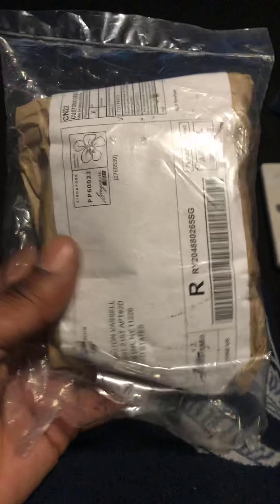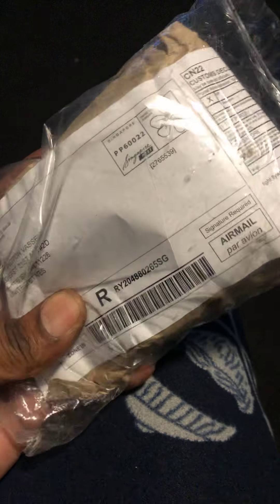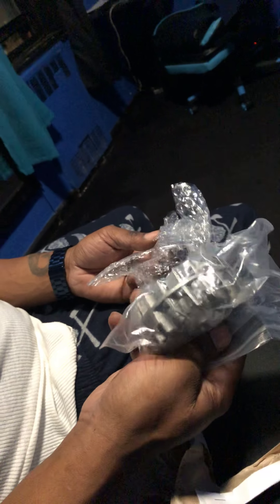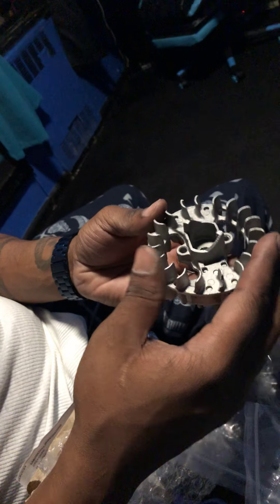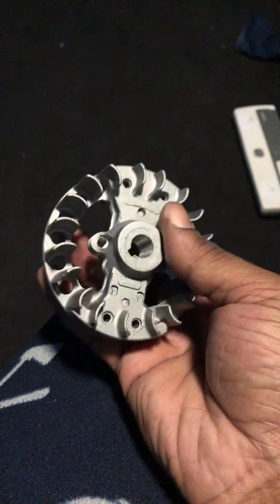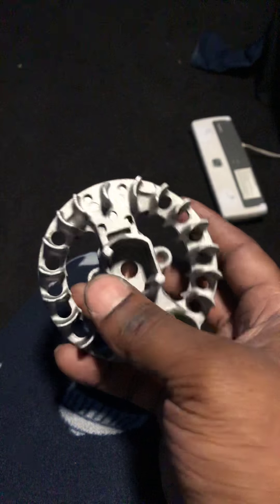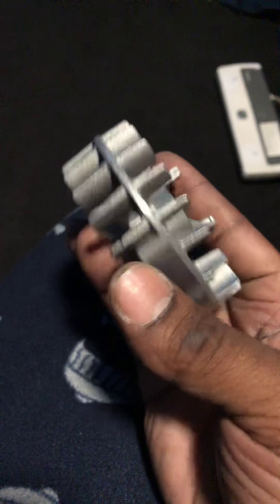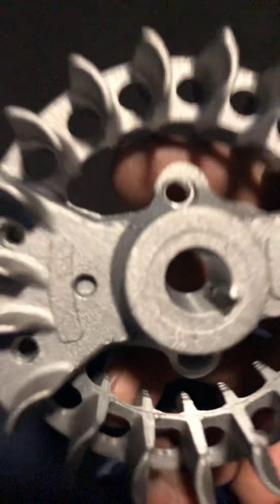Losi 5ive t Brooklyn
Lighting fly wheel from China. Came with chipped fins 🤦🏽‍♂️🤦🏽‍♂️